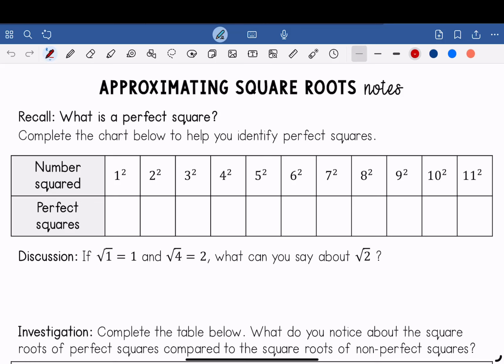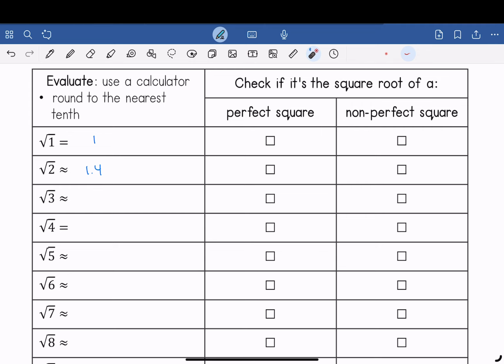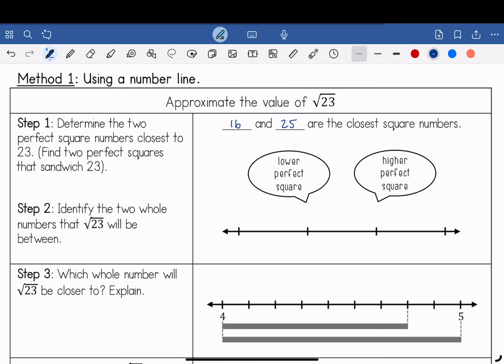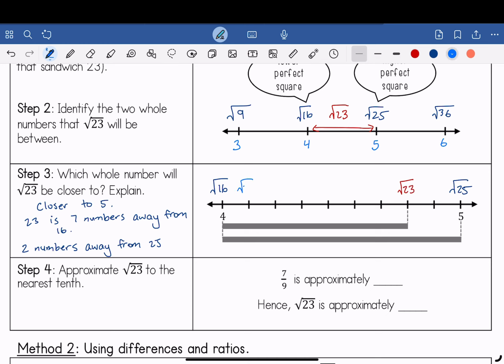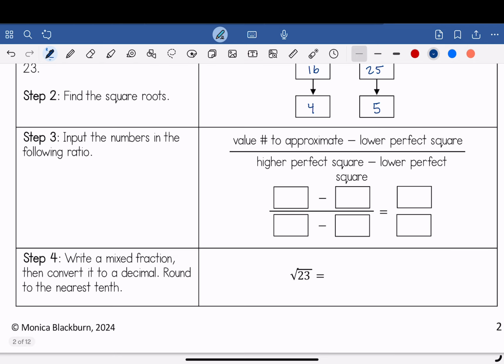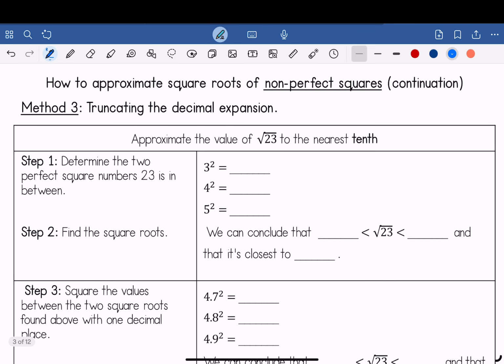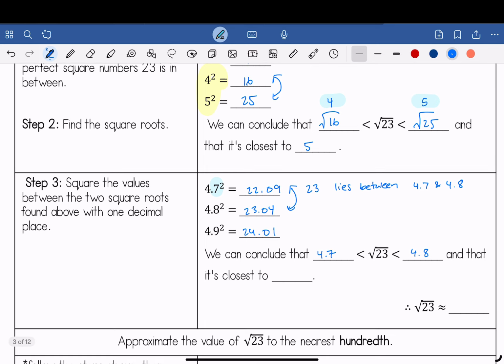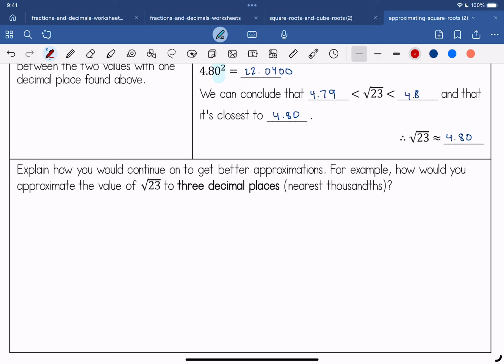Approximating Square Roots - 8th Grade Math Lesson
● what is a perfect square
● difference between a perfect square and a non-perfect square
● difference between the square root of a perfect square versus a non-perfect square
● how to approximate square roots of non-perfect squares using three different methods

My name is Monica Blackburn. I was a middle school and high school math teacher.

You can find the handouts used in this video in my Teachers Pay Teachers (TpT) store here:

Timestamps

0:00 What is a perfect square
01:08 Investigation: square roots of perfect squares vs. non-perfect squares
03:43 Approximating square roots using a number line
07:48 Approximating square roots using differences and ratios
10:29 Approximating square roots by truncating the decimal expansion